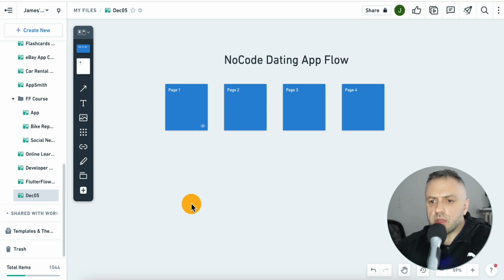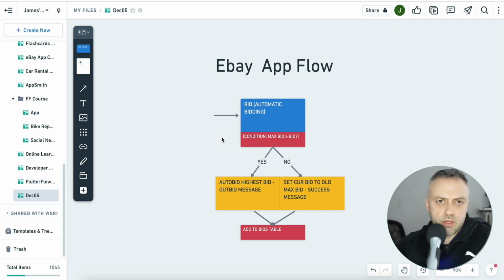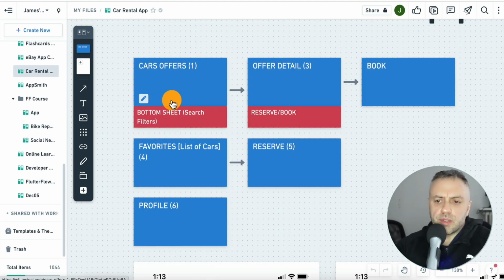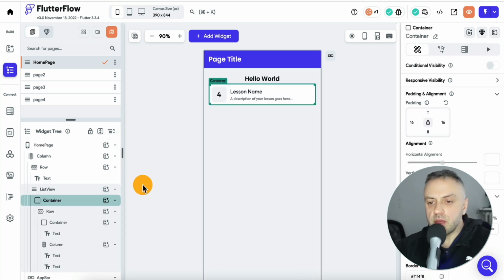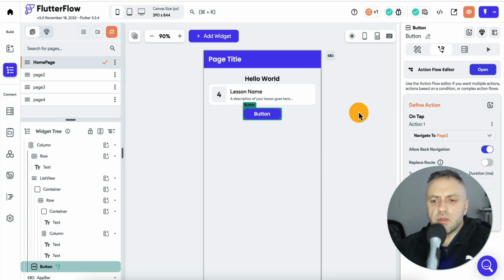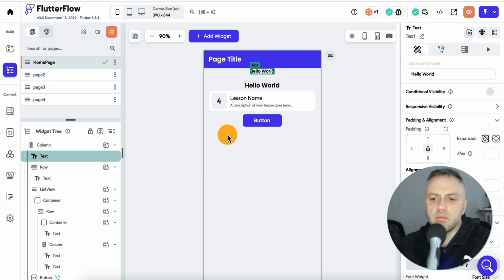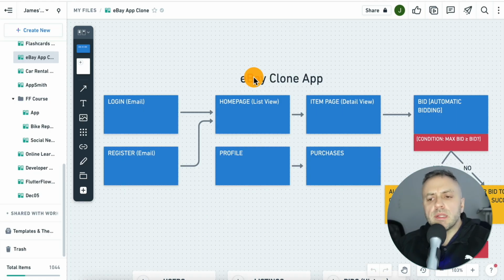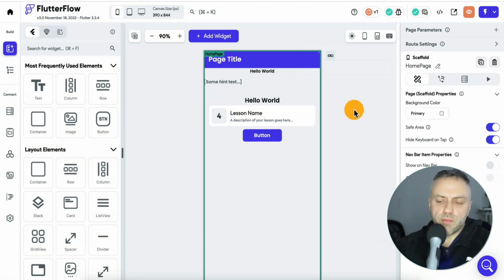Build ANY App Using My Proven 5 Step NoCode BLUEPRINT! (2023)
Timestamps
00:00 Introduction
01:30 Step 1
07:41 Step 2
16:18 Step 3
22:39 Step 4
31:34 Step 5
34:43 Bonus Step
35:45 Get more content
36:46 Outro